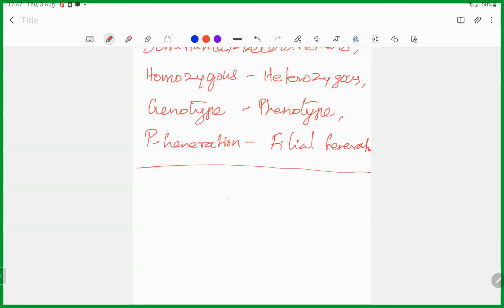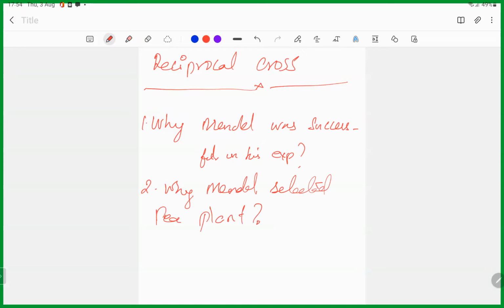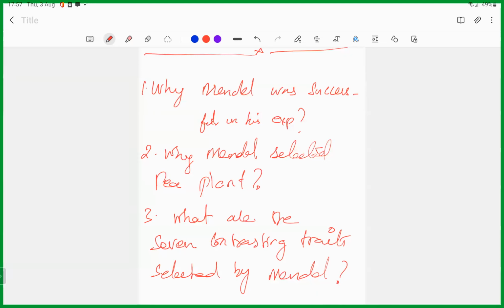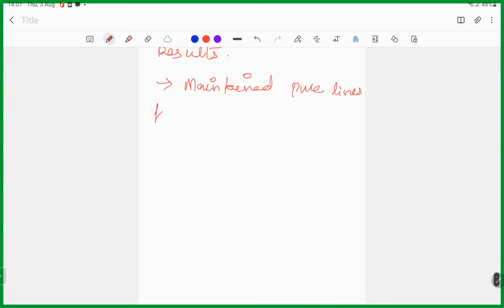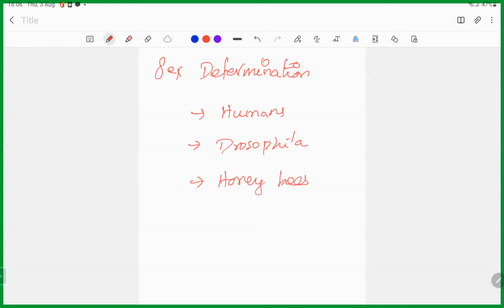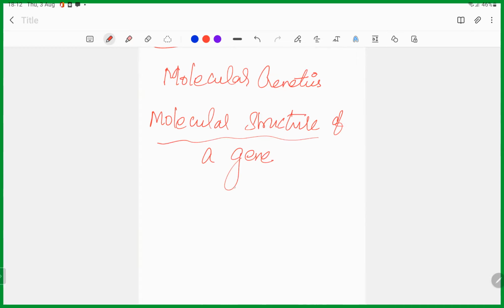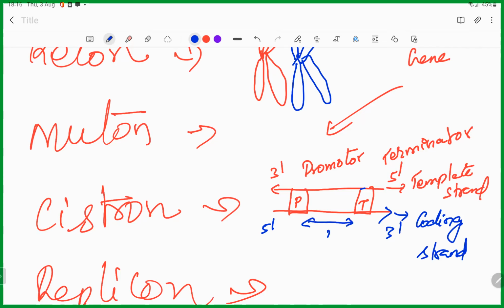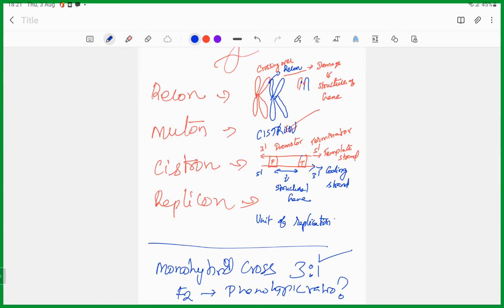X Biology 3rd aug 23